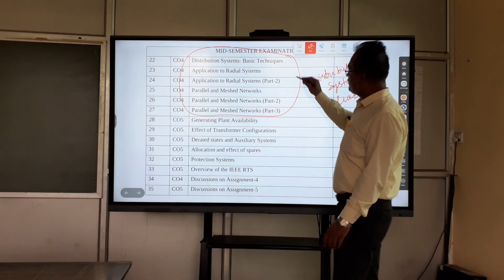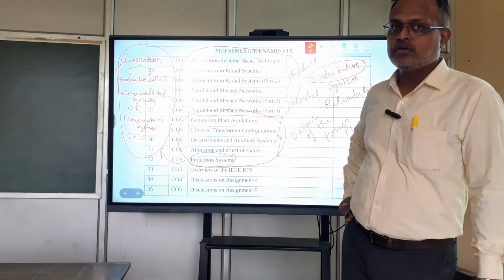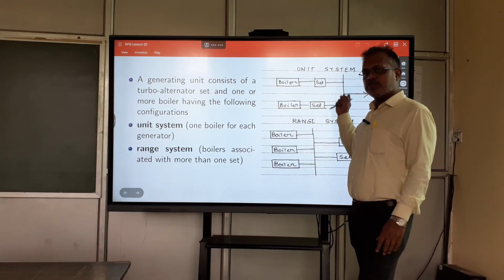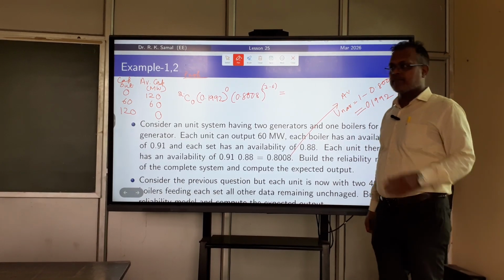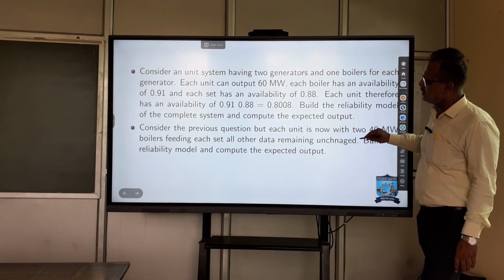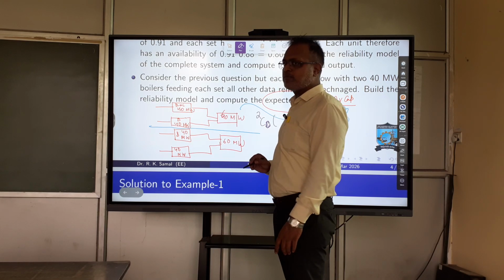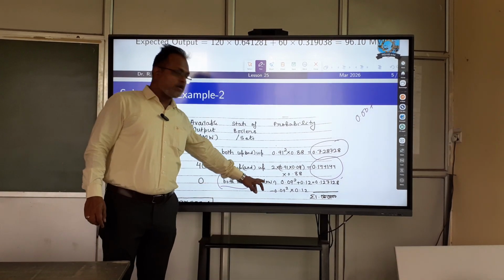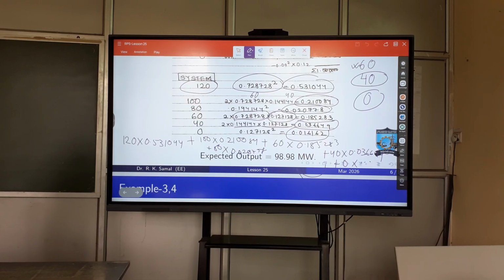RPS Lesson 25 Plant availability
Lesson 25 demonstrates the method of computing availability of power plant generating sets.